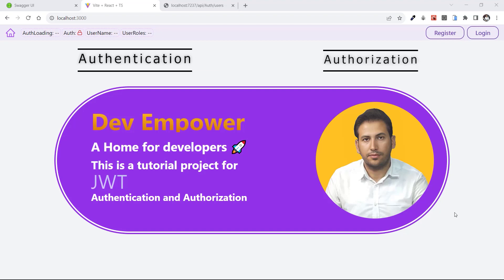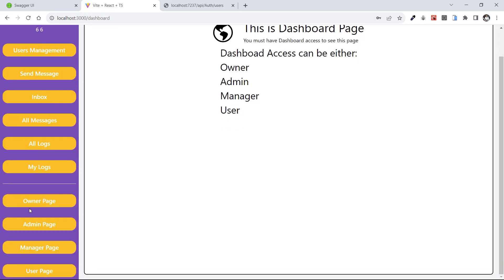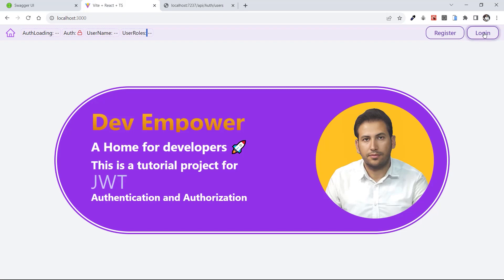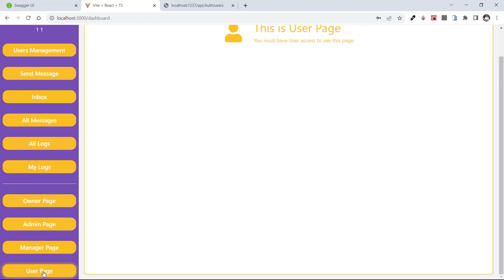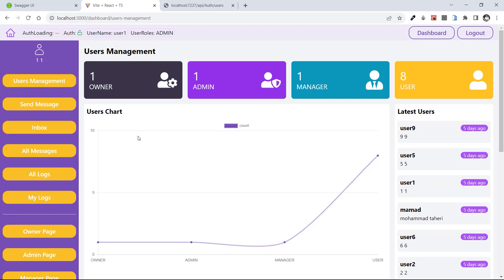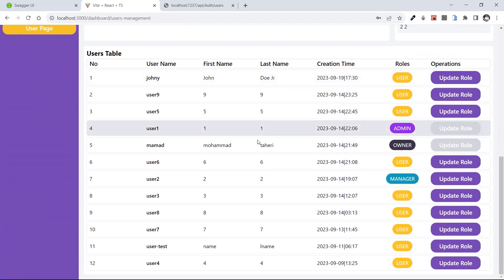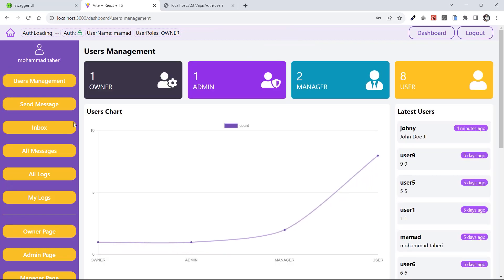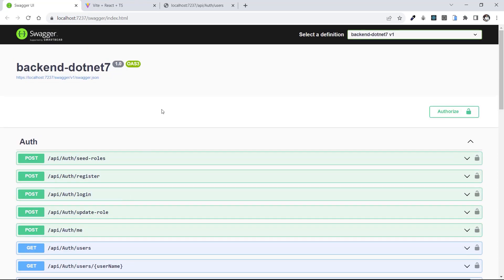Fullstack Users Management Admin Panel Dashboard | Demo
Fullstack Users Management Admin Panel Dashboard with JWT Authentication and Role-Based Authorization | ASP.NET 7 Web API | REACT JS | TypeScript | Tailwind CSS | Part 00 (DEMO)

JWT (Json Web Token) is one of the most popular ways to implement authentication and role-based authorization in WebAPI Projects. It uses claims and manage your security.

In this tutorial, we create a Fullstack Users Management project using ASP.NET Core WebAPI  (.NET 7), React18 ,TypeScript, Entity Framework Core and Tailwind CSS and we implement Full authentication and role-based authorization in it.

The focus of this project is to show you how you can build a Fullstack project from 0 to 100 and build a CRUD application with ASP.NET Core WebAPI and React JS and Tailwind CSS.

We will follow REST API patterns.

We use these nuget packages:

- "Microsoft.AspNetCore.Authentication.JwtBearer"
- "Microsoft.AspNetCore.Identity.EntityFrameworkCore"
- "Microsoft.EntityFrameworkCore.SqlServer"
- "Microsoft.EntityFrameworkCore.Tools"

Also, we will learn these topics together:

✅ On Backend project:
Folder Structure
Entities
Dtos
Context
ORM
Http Methods
Swagger
Authentication
Authorization
Role-based Authorization
Enums
Generic BaseEntity
Static class

✅ On Frontend project:
Folder Structure
SPA and Routing
useState
useEffect
useContext
TypeScript Interfaces
Dtos
Axios
LocalStorage
Request Headers
Authentication
Authorization
Role-based Authorization